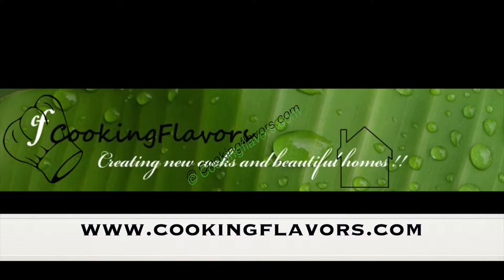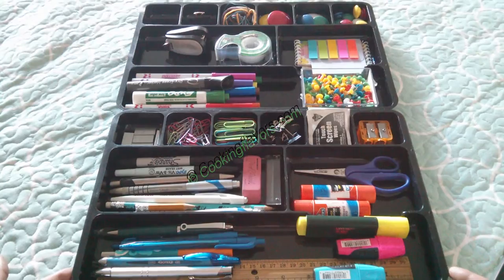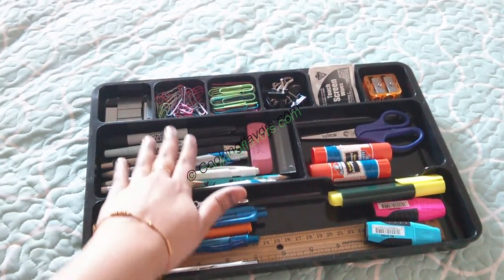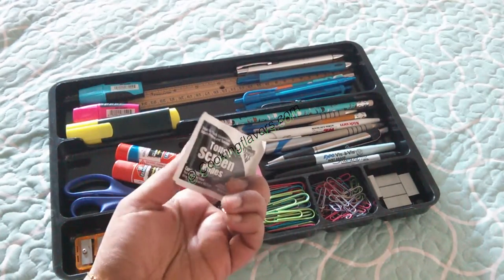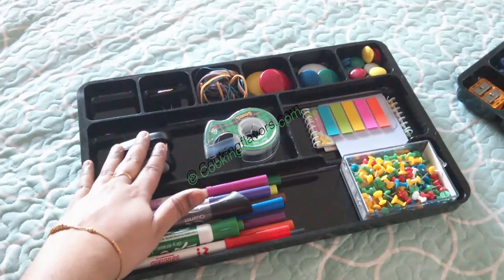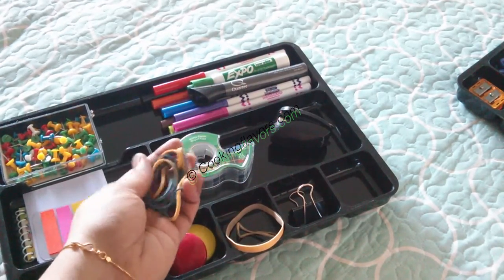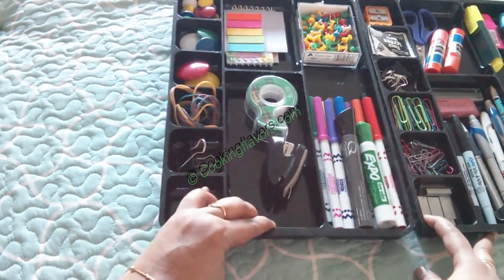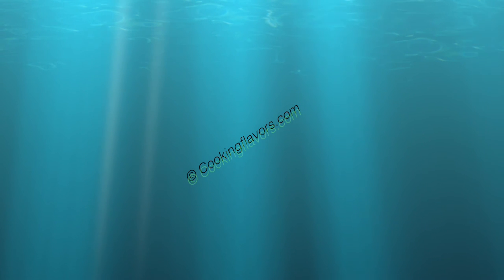Stationery Organization | Basic stationery supplies | Stationery Supplies & Storage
Basic stationery supplies that are needed for everyday use and their organization.